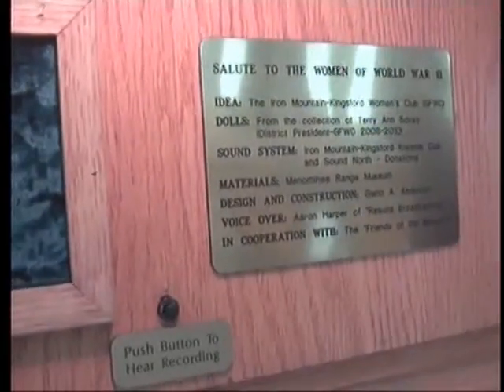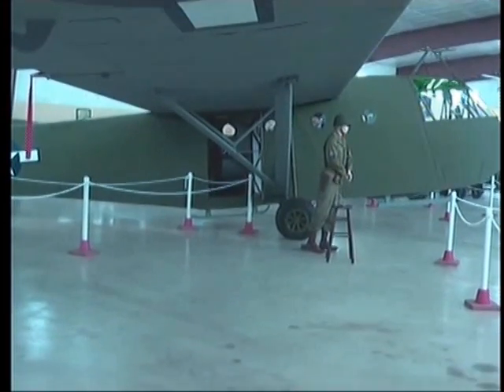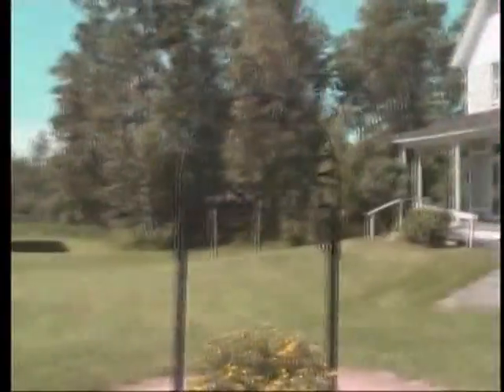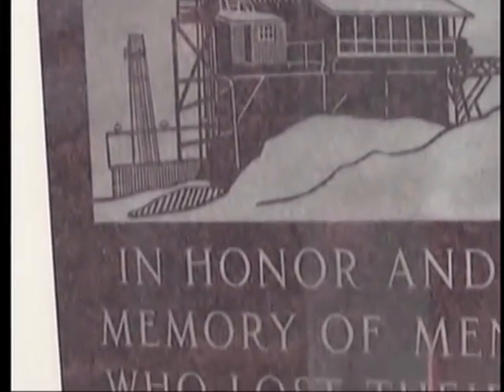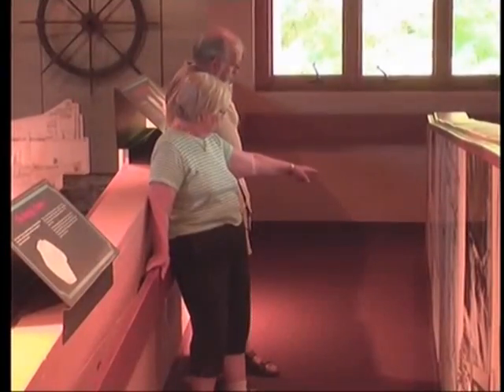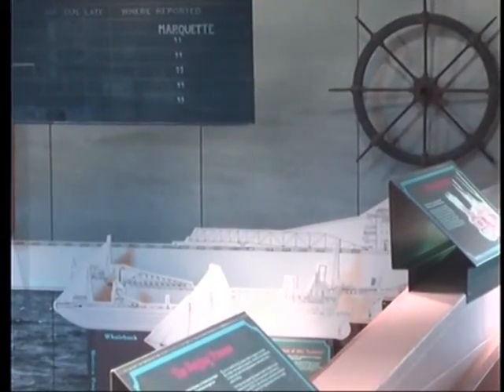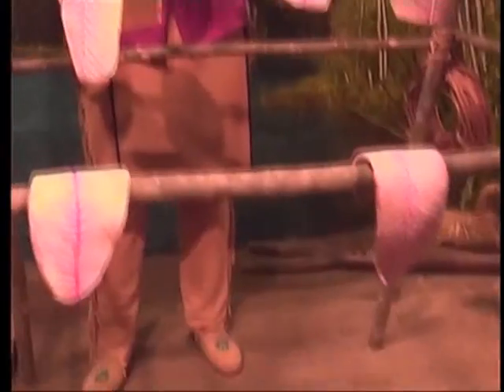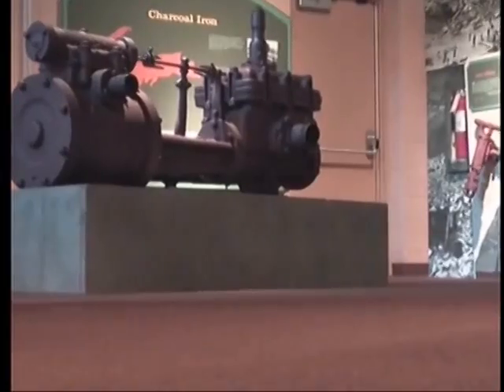Points of Interest museums